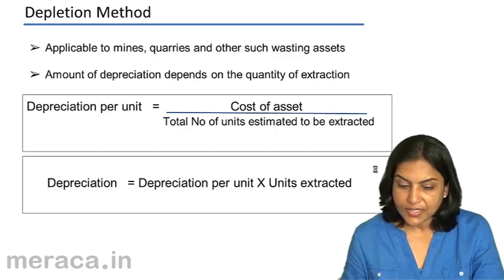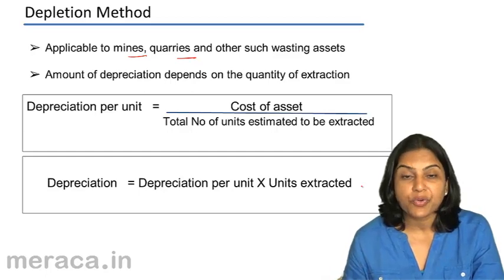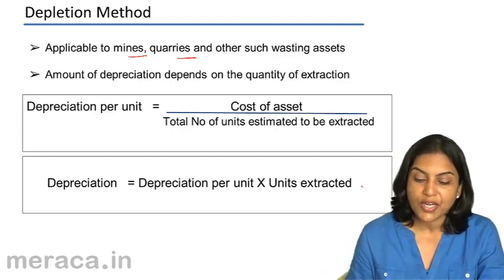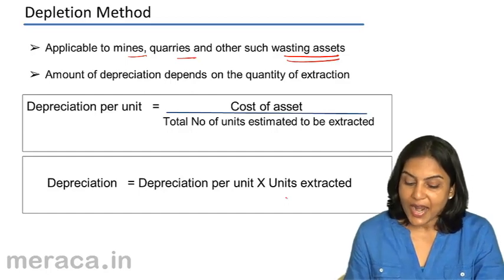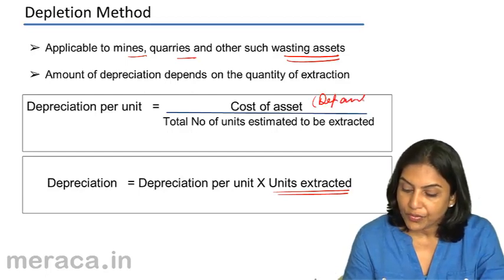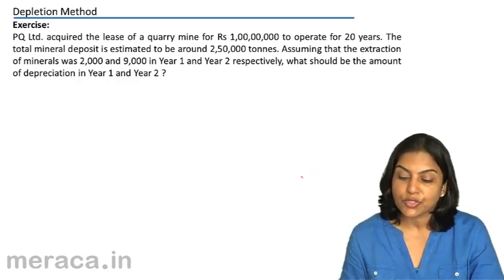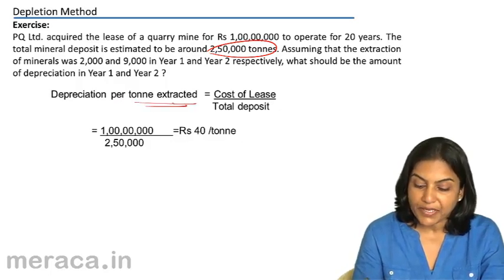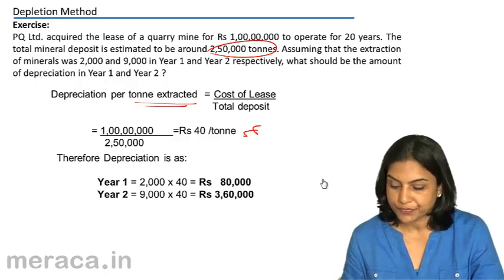What is Depletion Method of Depreciation | Depreciation Accounting | CA CPT | CS & CMA | Class 11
What is Depletion Method of Depreciation, Learn for Free Depreciation , we have covered What is Depreciation?, How do we Measue Depreciation, Methods of Depreciation and Depreciation Related Topics.For Details